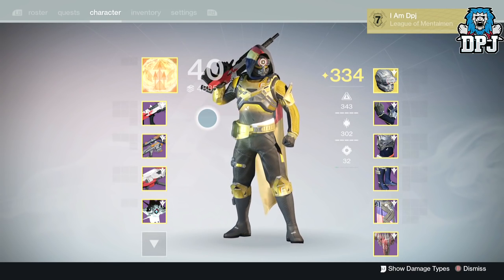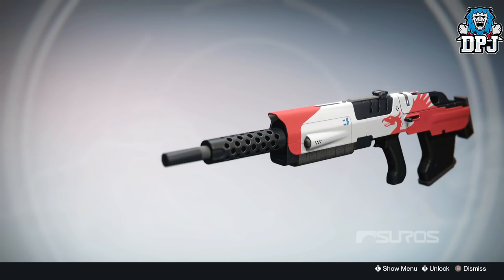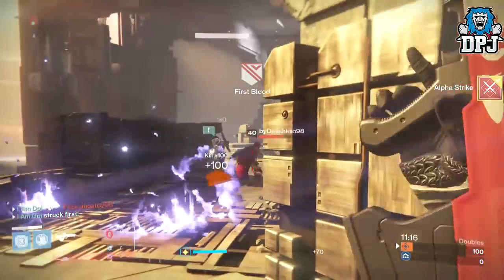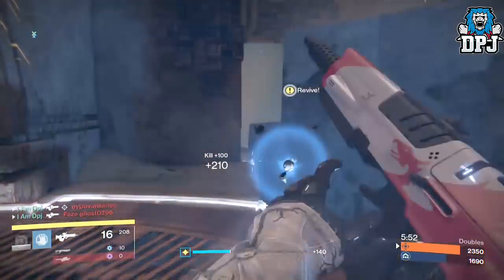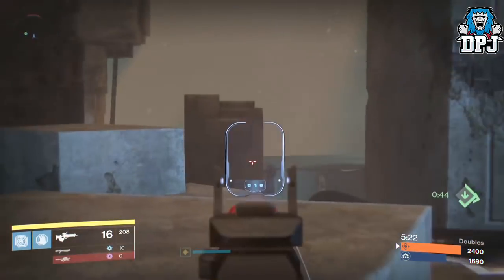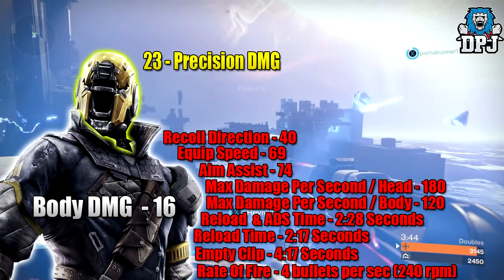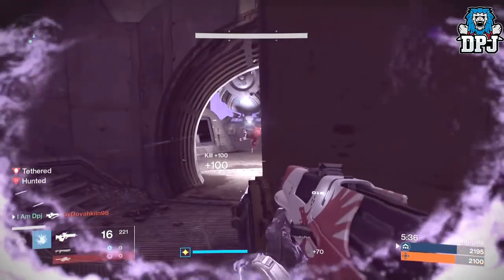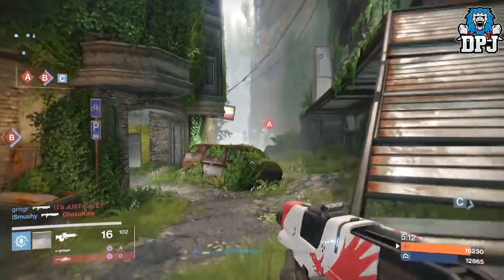Destiny: How To Get AMAZING Luck In The Chamber Scout - Suros DIS-47 Review